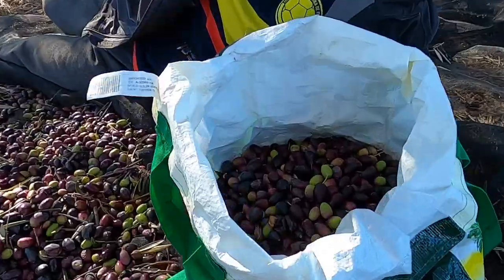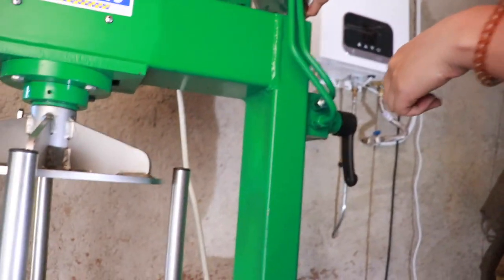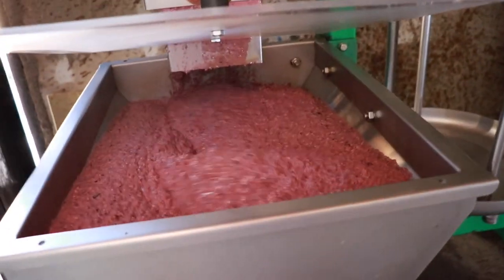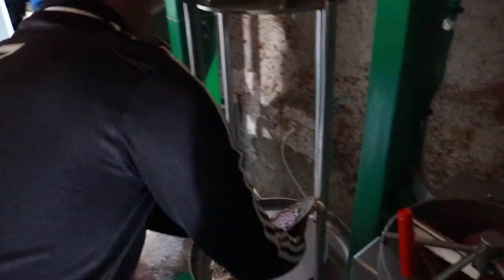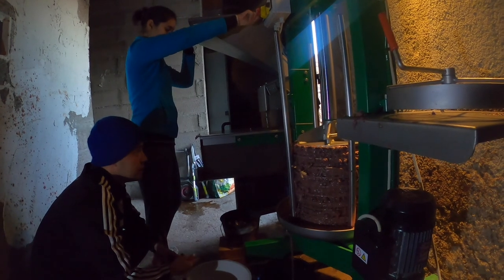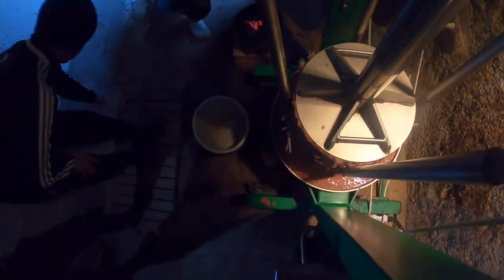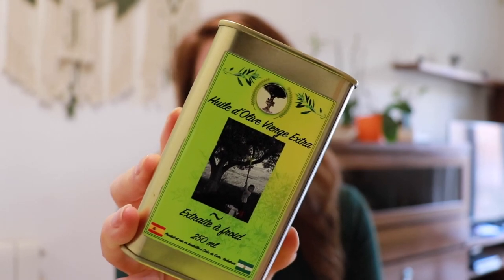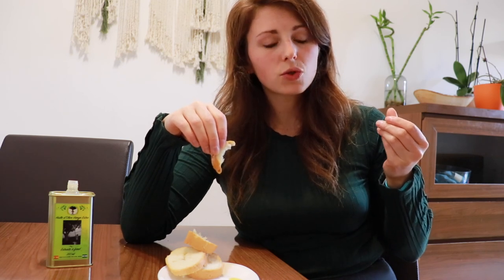How to make olive oil in Spain (FOREIGNER's perspective)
Today we are making olive oil from start to finish in the heart of olive oil country - SPAIN! It's my first time going through the whole process... also super delicious first taste!